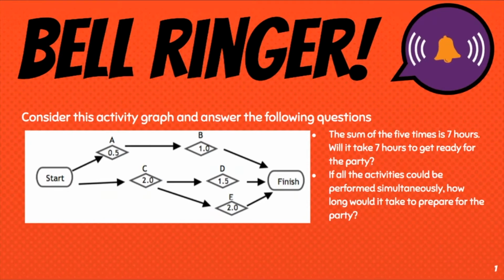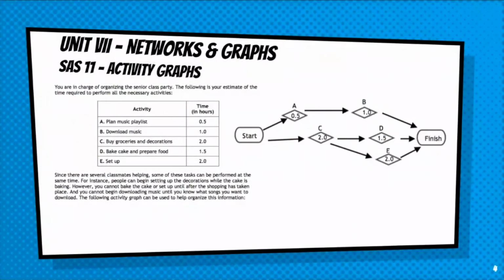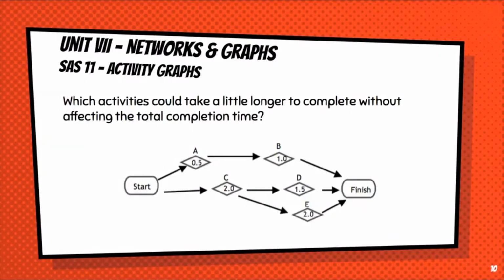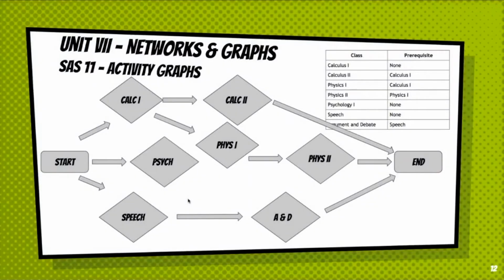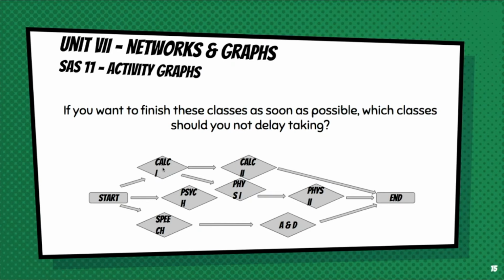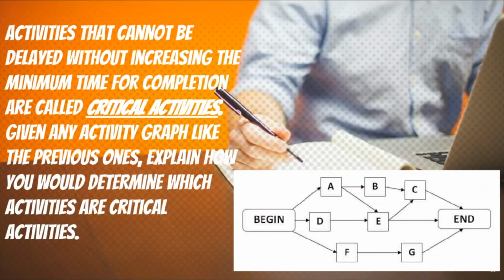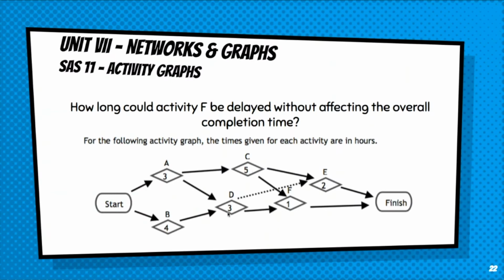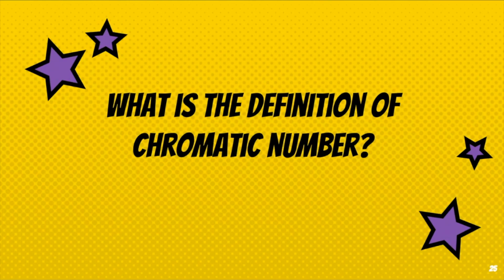AQR 1 2 3 Activity Graphs SAS 11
In this lesson, we look at how multiple tasks that happen concurrently can be completed in less time than the time of all total tasks can be completed. We define minimum time to complete all tasks and how to determine what that time is by creating activity charts to help us.